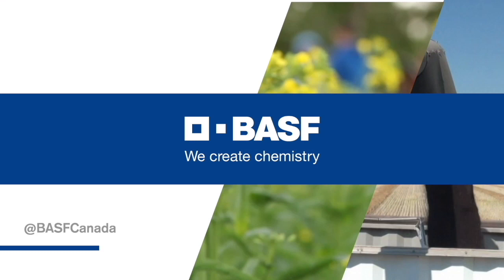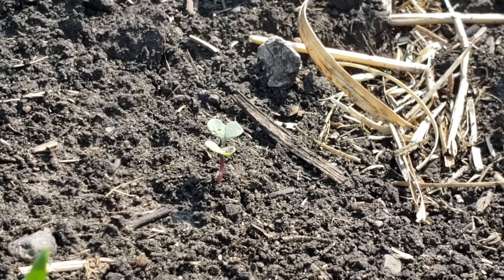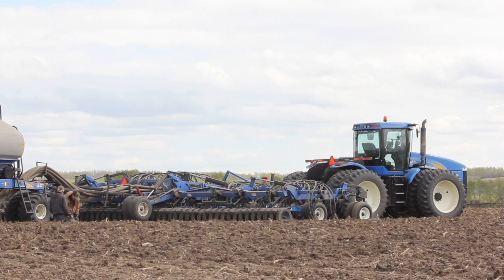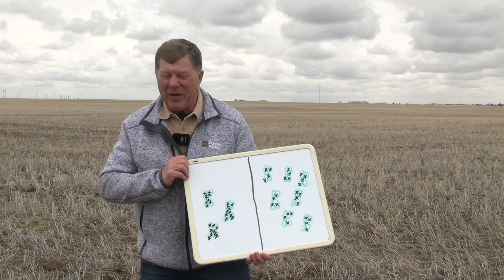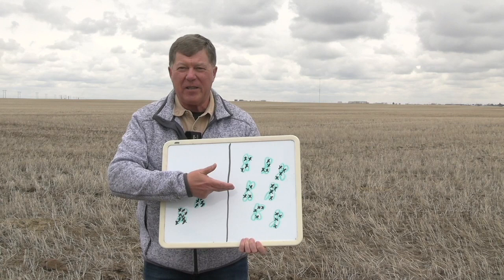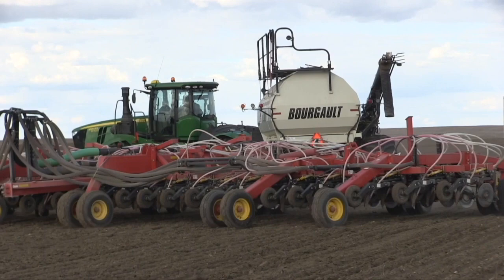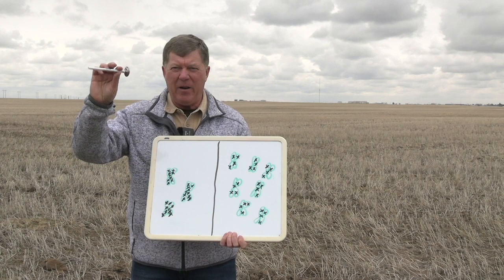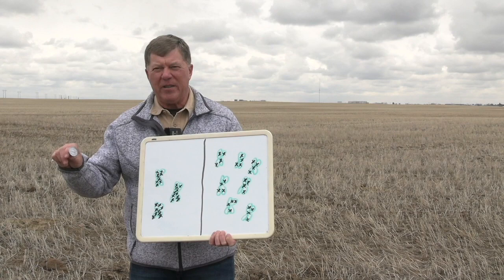Canola School: Mitigating flea beetle damage through uniform seeding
When talking about flea beetles and flea beetle pressure, it's really all a numbers game. How can we get the least amount of insects across a wide range of plants?

The key, says Jack Payne, of South Country Co-op, is uniform seeding and emergence. Getting canola crop off to a quick and even start will pay dividends in many situations — especially when looking at mitigating flea beetle pressure.

"What I saw last year in some of the fields that were heavily injured through flea beetles, was when we started digging around, we found seed that was less than a half an inch deep. And we were also finding seed that was down to two-inches, or more deeper," he explains, which creates a situation where there are almost two emerging crops of canola.

"The shallow seeded canola emerges first, because it's got less distance to travel. So if you're shooting for seven to eight plants per square foot, if only half of them emerge, you've got three to four come up initially, says Payne. "The flea beetles then go, 'woo, okay, the buffet is open,' and they overwhelm those three or four plants per square foot. And that's what we saw last year — some of the first canola that came out of the ground was just completely overwhelmed with flea beetles. "

A few days later the rest of the canola emerged, creating this second wave, which the flea beetles were then able to attack as well, after they had already decimated the first wave. Twenty flea beetles spread out between eight plants is a lot different than twenty of them spread out across three plants.

What we do in terms of crop establishment can ultimately have an impact on whether or not we're going to have to spray for the insect pests, so as Payne explains, saving money on seed costs may not be the right answer.